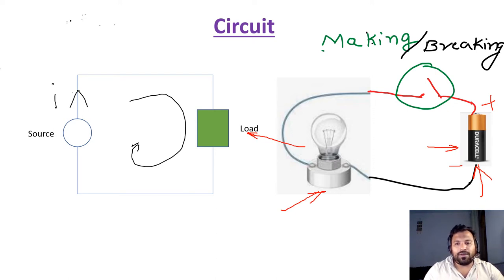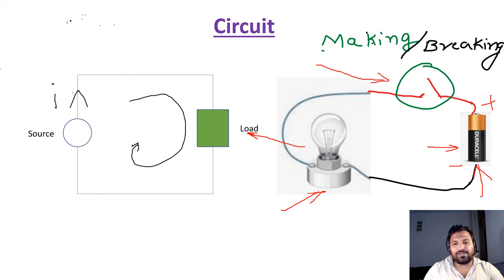The Importance of Circuit Breakers: Protecting Your Home and Electrical Systems - Part 1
Dear Engineers

Greetings from the electrical stuff

A circuit breaker is a vital component in electrical systems as it provides protection against overloading and short circuits, ensuring the safety of electrical appliances, equipment, and people. It acts as a switch that automatically turns off the flow of electricity when an excessive current is detected, preventing damage to the electrical system and reducing the risk of fire or electric shock. In short, a circuit breaker plays a crucial role in maintaining electrical safety and ensuring the reliability of electrical systems.

This is the first series so we explain detailed practical oriented  explanation watch free and get benefited .

There are many brands that manufacture circuit breakers, here are some of the most popular ones:

Square D
Siemens
Schneider Electric
Eaton
ABB
General Electric (GE)
Murray
Cutler-Hammer
LG
Toshiba

you can purchase circuit breaker for your homes for 17AED